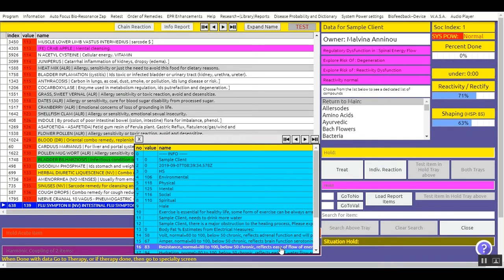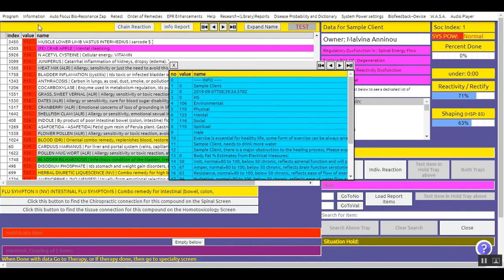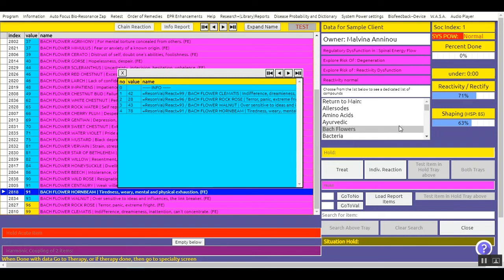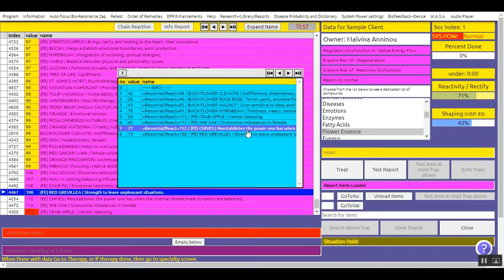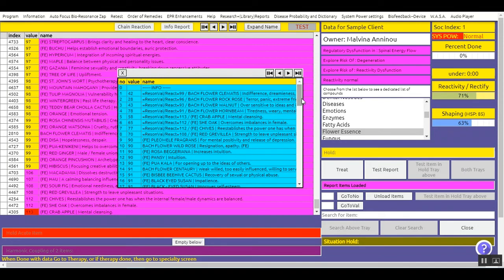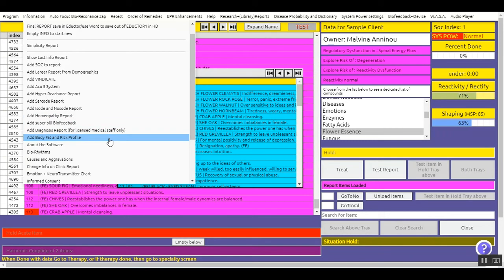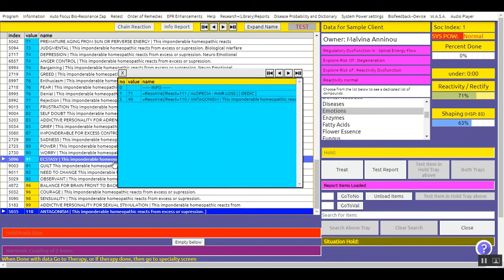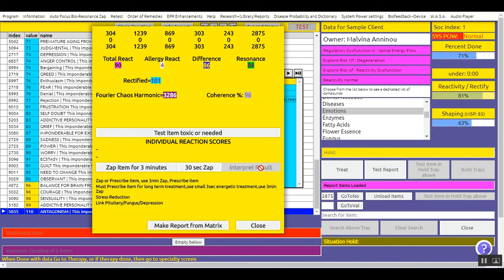14 - PULSAR blue info grid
The blue info grid, lists all the details from the VARHOPE panel, as a reminder.  It also lists reactions to stress in categories of Environmental, physical, mental, social, and spiritual.
Note: Pulsar is used with EDUCTOR1, NUCLEUS, and ED-X devices

Also, 🔔 please turn on your notifications for fresh new webinars on YouTube and follow us on the social media platforms that are listed below